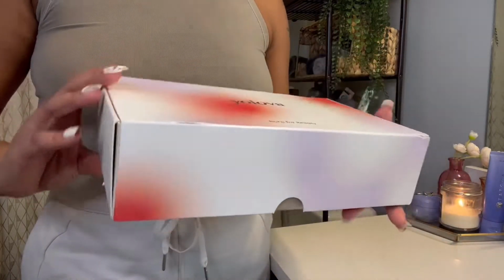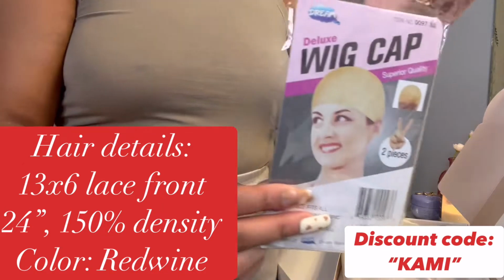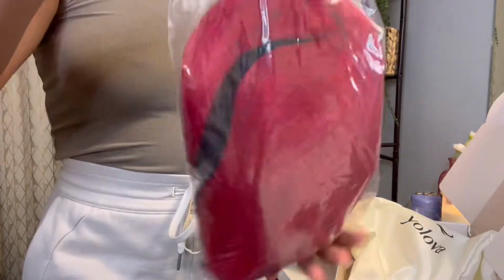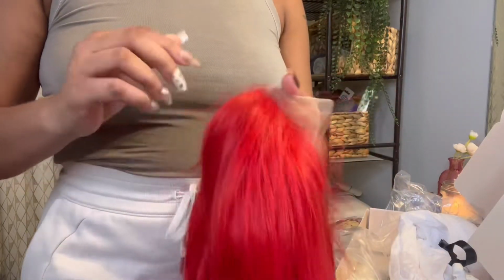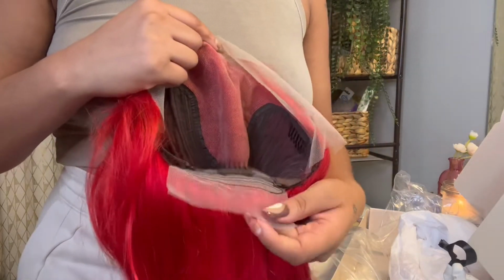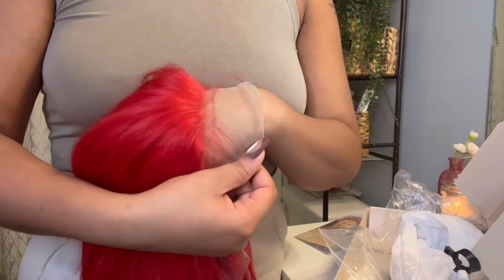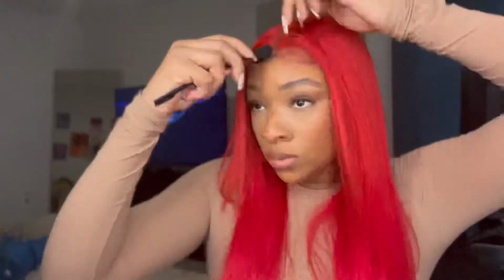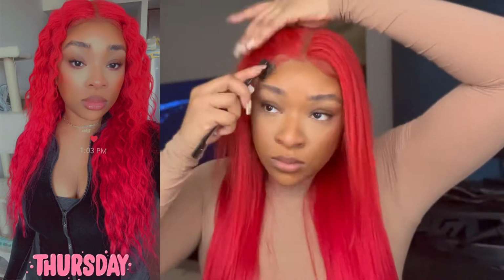THIS PRE-COLORED RED WIG IS POPPING FOR THE FALL GIRL! YOLOVA HAIR UNBOXING/REVIEW 2021 W/DISCOUNT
Hair Information: Straight 13×6 Lace Wig Redwine Human Hair
Length:24''
Density:150%